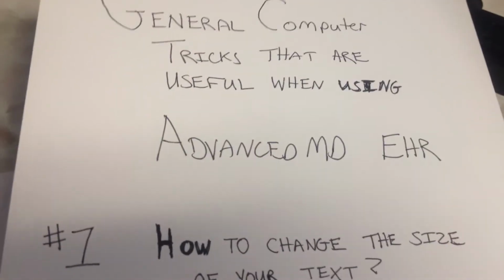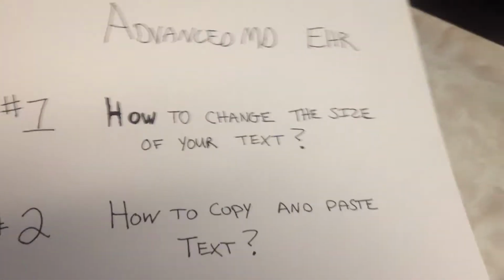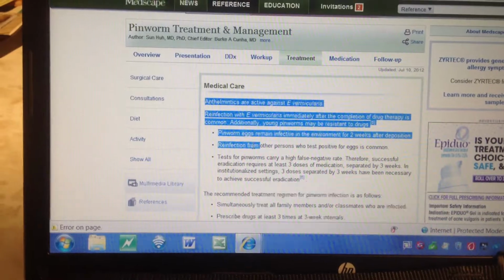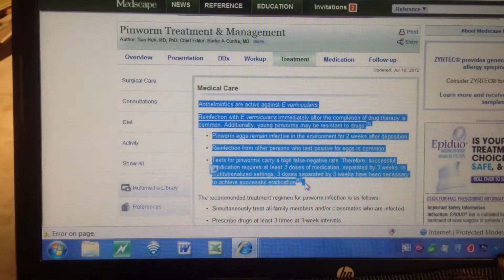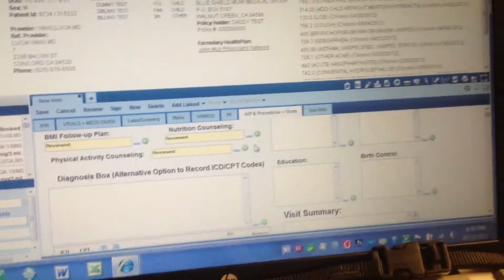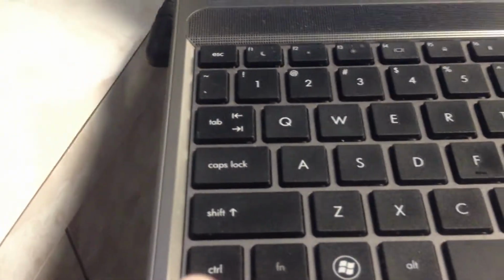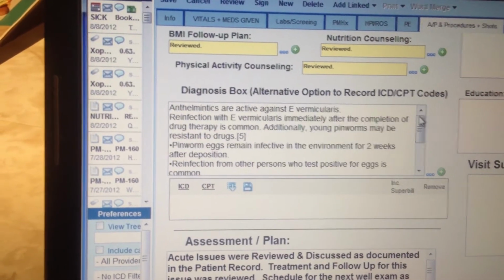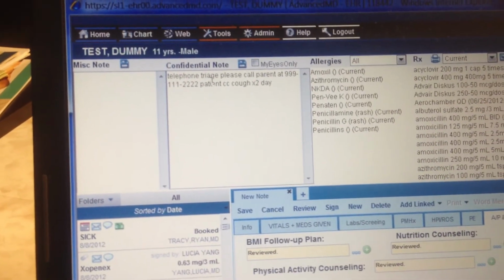Computer Tricks to use with Advanced MD 002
In this 2nd of 3 videos, I show a useful tool / trick used in Windows = how to copy and paste text.  I employ use of the CLRL  key + C key (copy) and CLRL key + V key (paste).